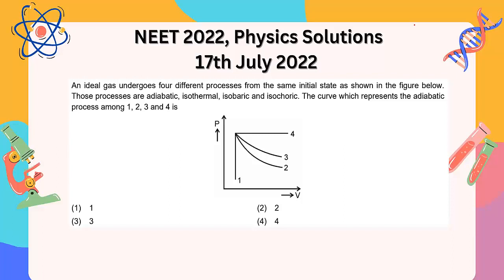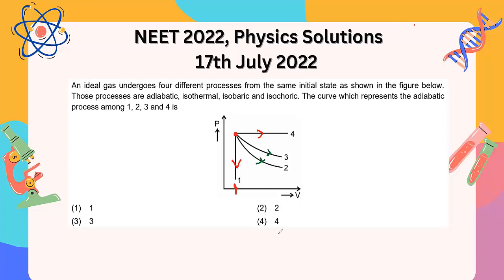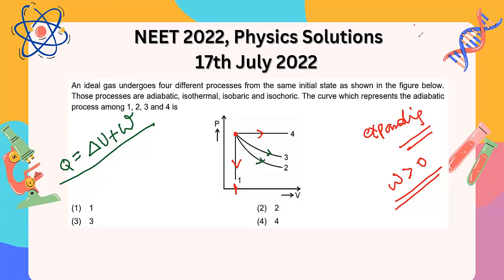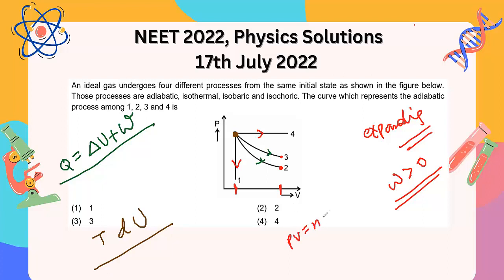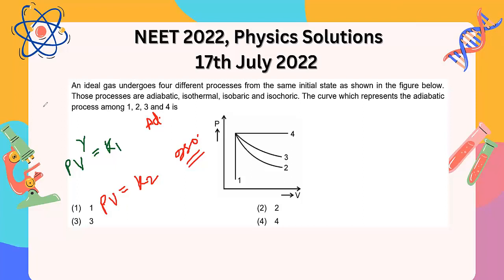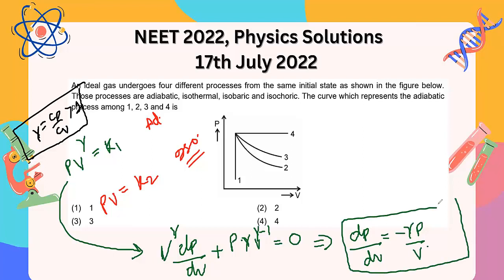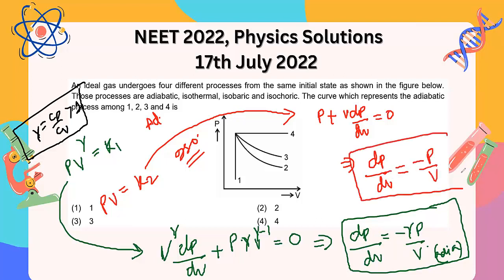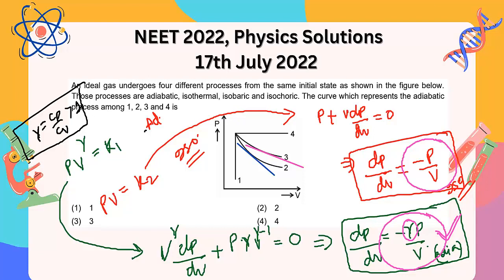NEET 2022 Physics Solutions, 17th July 2022, Q2 | Study Circus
An ideal gas undergoes four different processes from the same initial state as shown in the figure below. Those processes are adiabatic, isothermal, isobaric and isochoric. The curve which represents the adiabatic process among 1, 2, 3 and 4 is

NEET 2022, Physics Solutions, 17th July 2022, Question 2, Thermodynamics, Study Circus, NEET Solutions

Learn and prepare for various examination with us. covers all the major boards curriculum like IB, IGCSE,CBSE, ICSE.

Cover complete syllabus with requisite question practicing to be exam ready with our tailor made courses. Get your doubts resolved with concept clarity , be it related with engineering entrance , medical entrance ,olympiads or board exams.